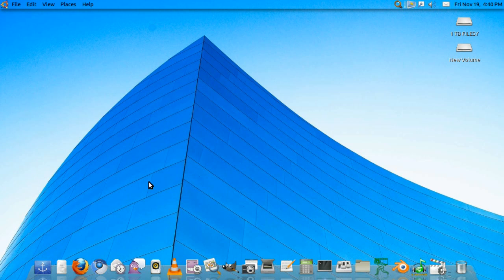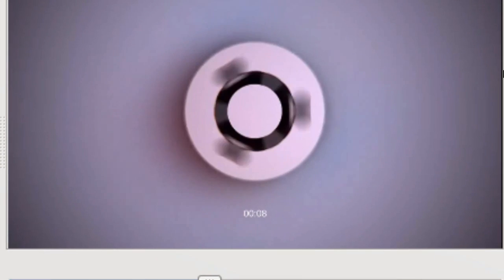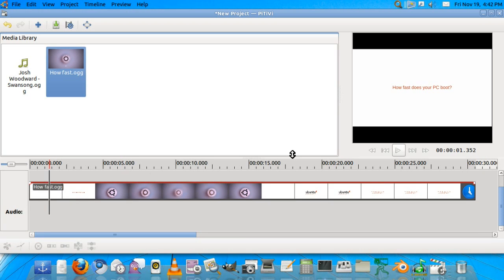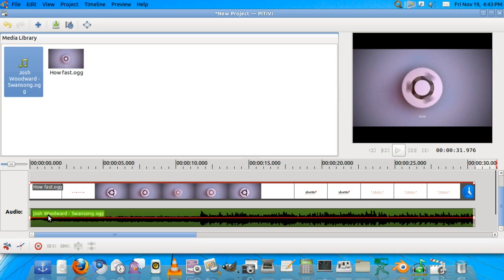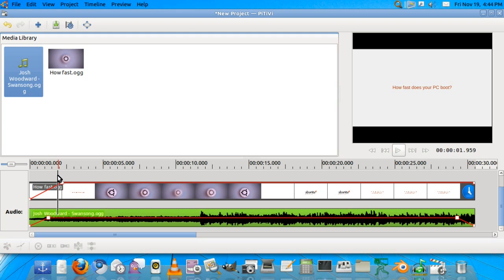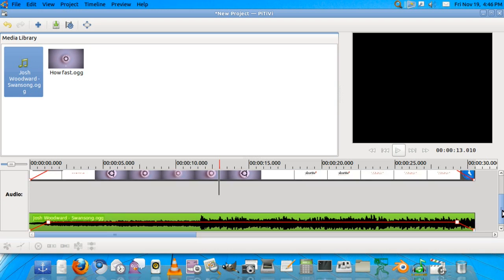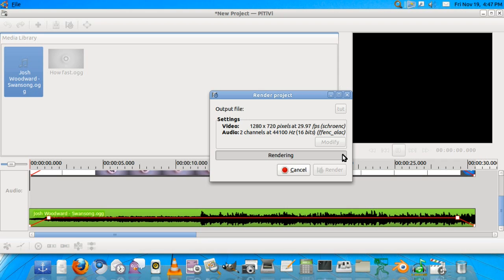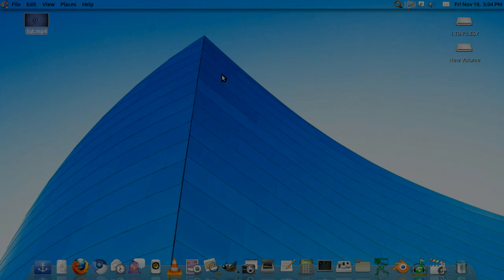Pitivi Video editor tutorial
My tutorial on how to use The Pitivi video editor which comes as default with Ubuntu.
It is pretty basic but very easy and if you use the keyframes properly you can do fades , crossfades and a dissolve kind of transiton...lacks video effects but good enough for editing your family videos..